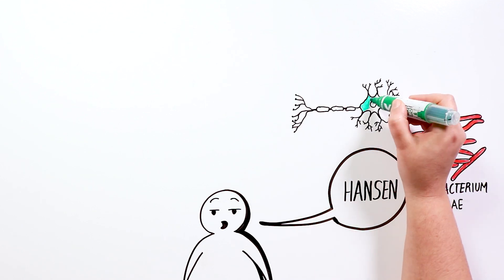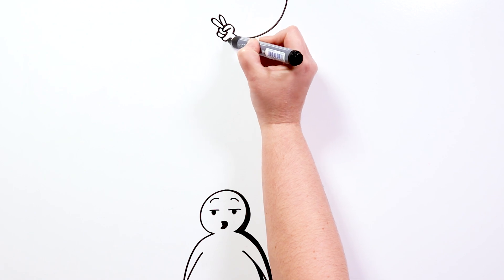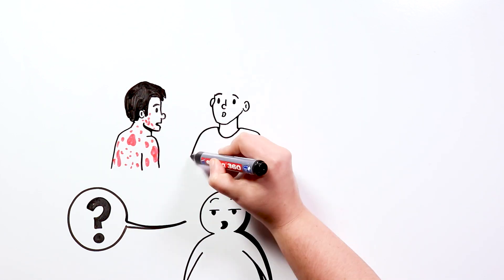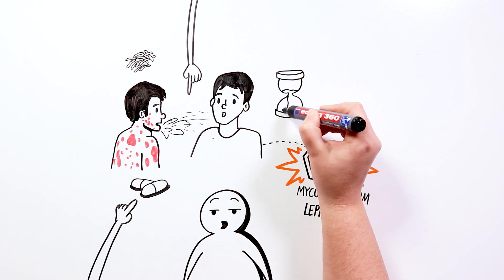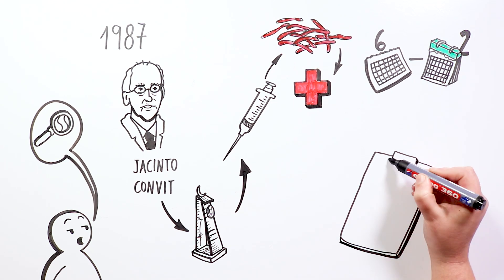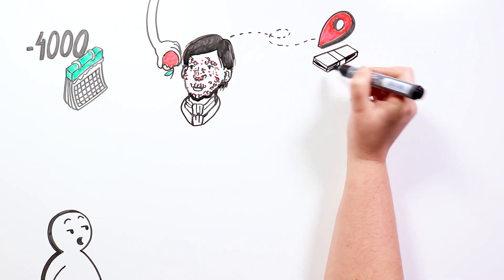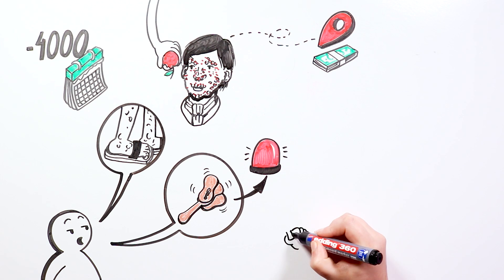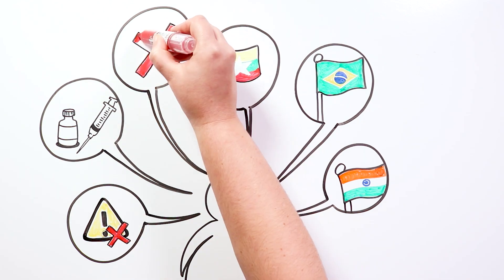LEPROSY | Draw My Life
Hey there, Tiktakers! Today we will talk about leprosy. Also known as Hansen's disease, is a chronic infectious disease, produced by the bacillus Mycobacterium leprae, which mainly affects the peripheral nerves and the skin; but also to other areas such as the mucous membranes of the upper respiratory tract and the eyes.